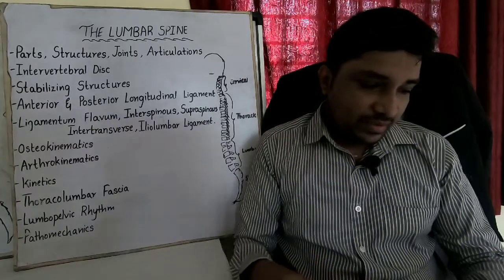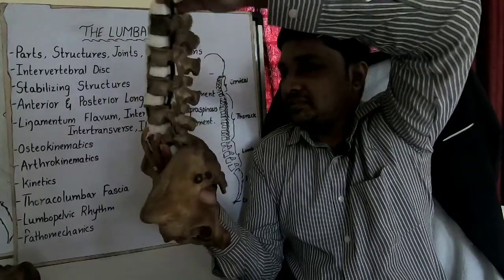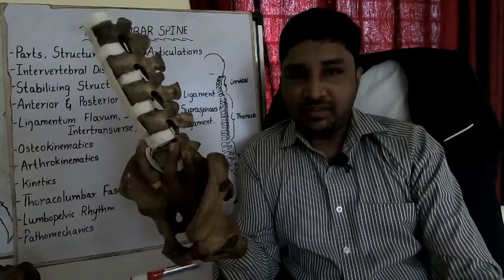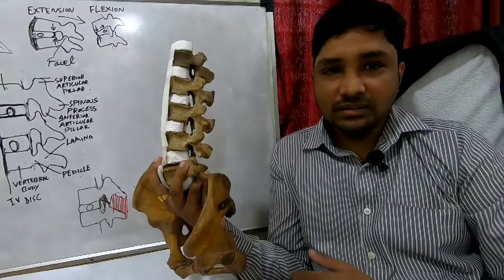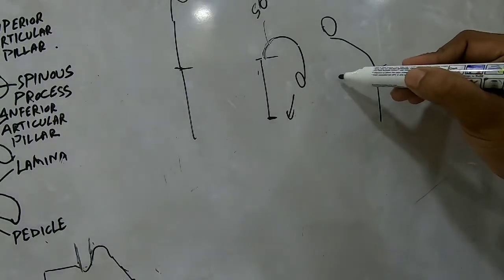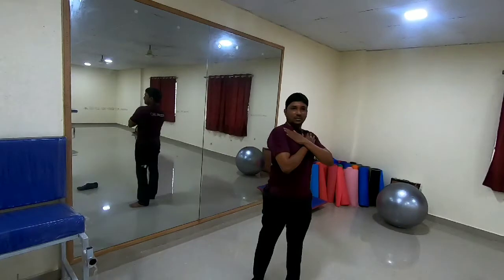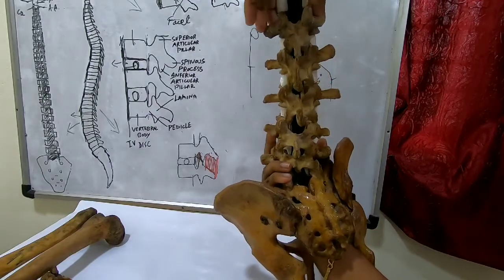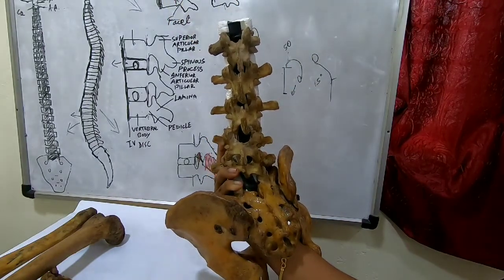The LUMBAR SPINE BIOMECHANICS PART 06, OSTEOKINEMATICS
The lumbar spine biomechanics part 06, gives a detailed description on Osteokinematics of lumbar spine and the normal range of motion in lumbar spine.

For more videos WHATSAPP